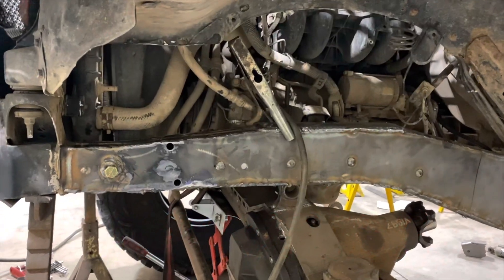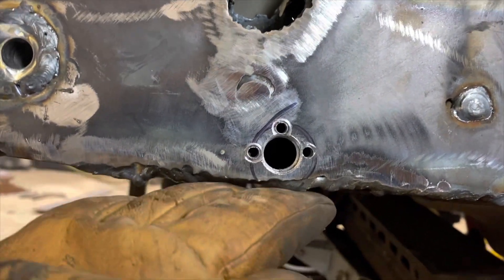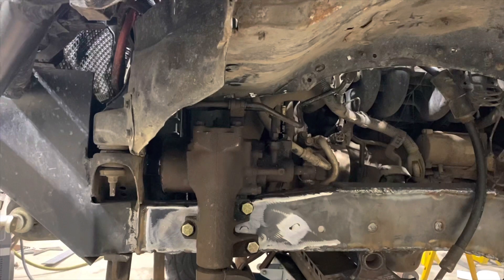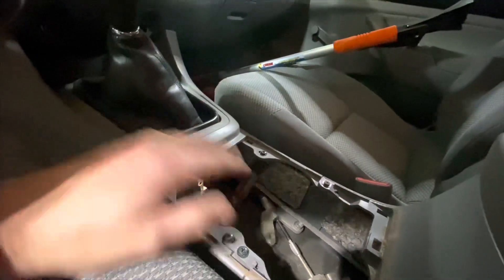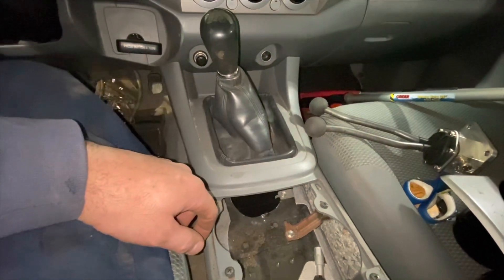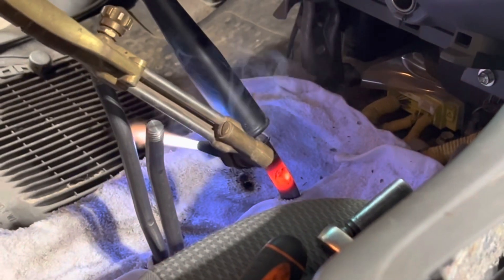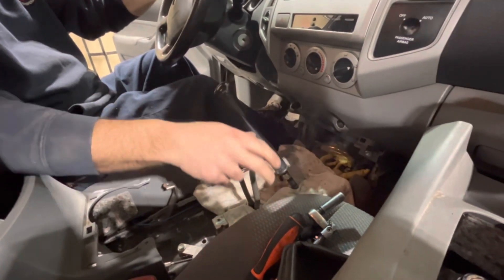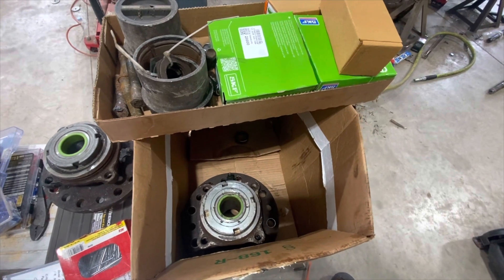Filling the void, Spike progress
The FJ Cruiser manual transfer case goes in, along with the twin stick shifters. Steering box gets mounted up. Front axle bits go together. And the wheels came in!